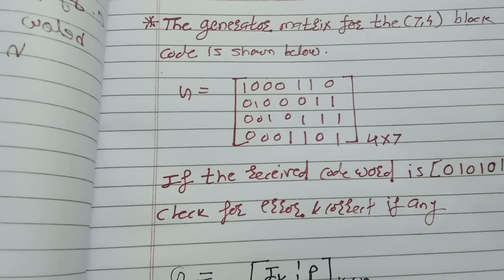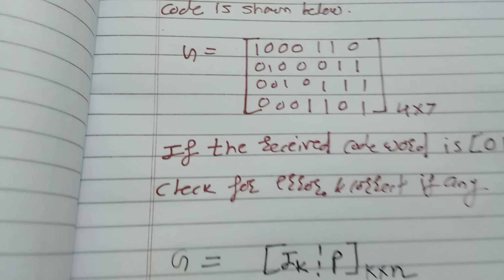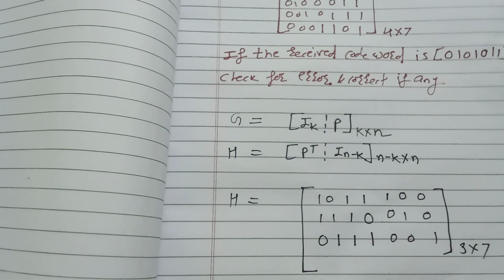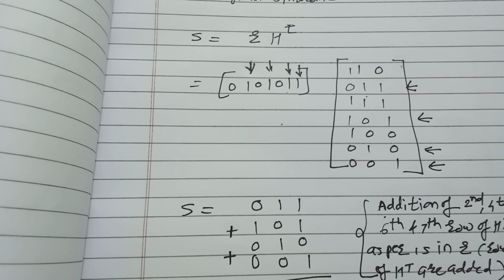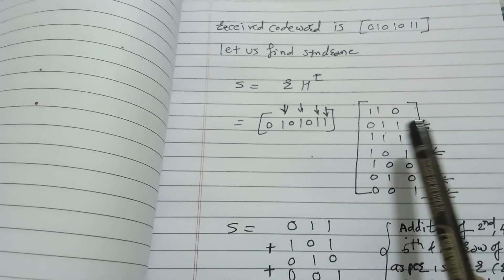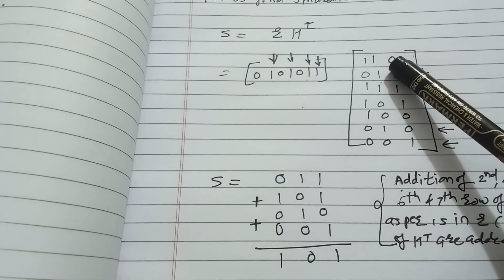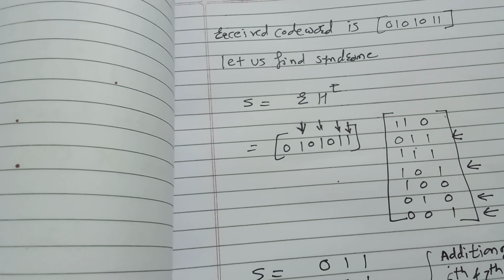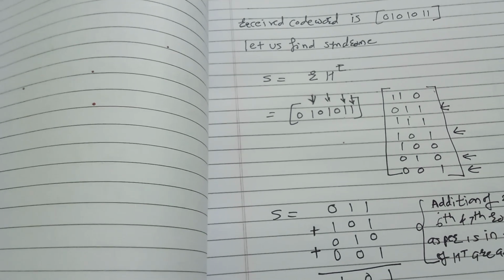LBC Decoding problem1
linear block code